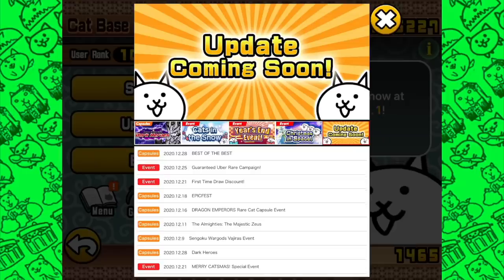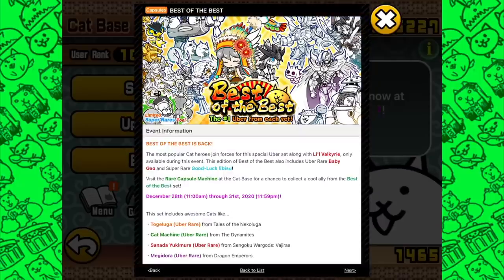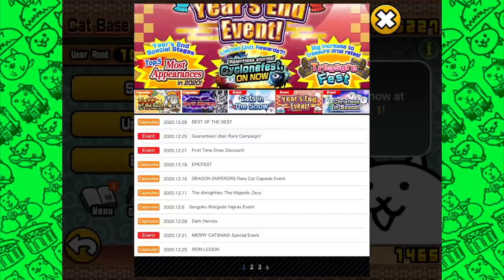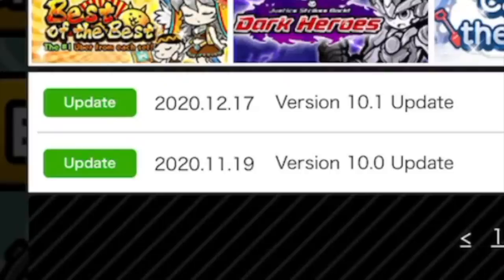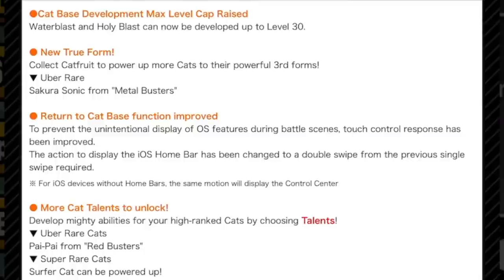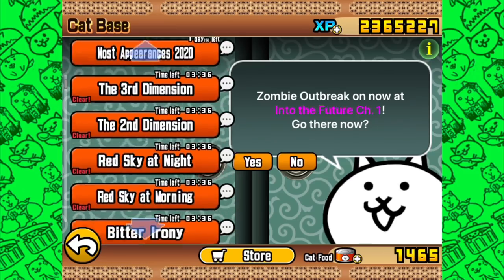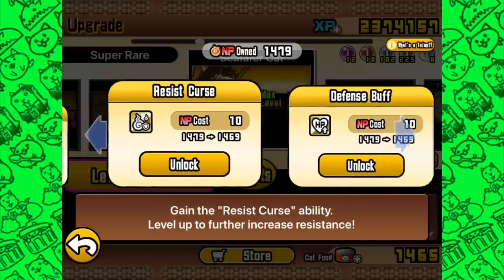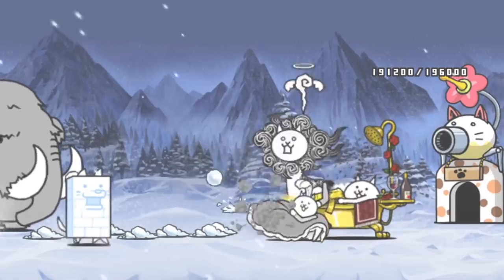The Battle Cats | Update 10.1 - the Menu Reform Update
Update 10.1 brings reform to the information boards in the game; starting with the Announcement board, which now scrolls like a billboard, and has dedicated sections for information. It's a little unrefined in places, but still far more polished than what came before it.

Additionally, Ponos have fixed an issue where swapping between battle formation rows caused iOS menus to pause the game - some promising attention to detail.